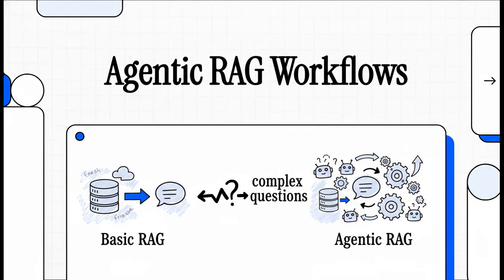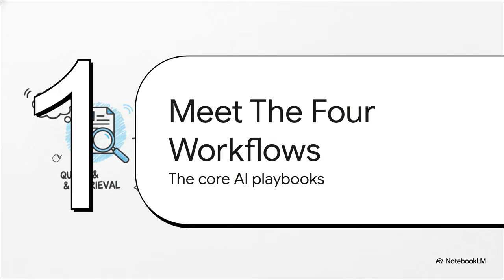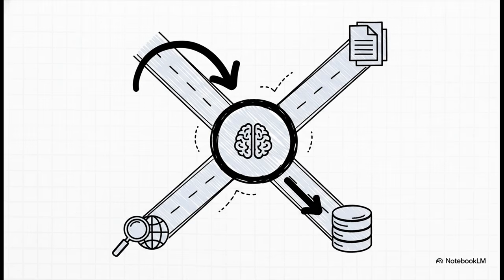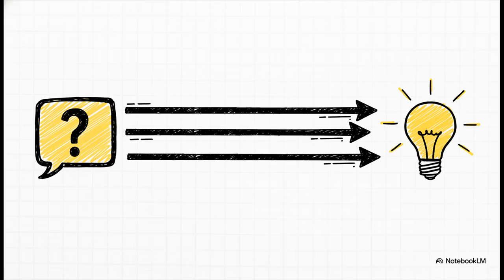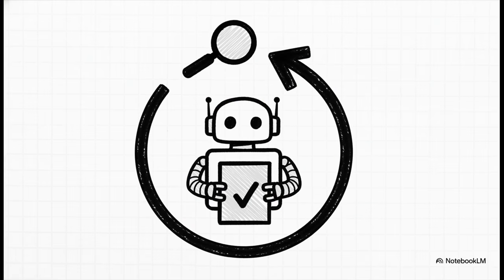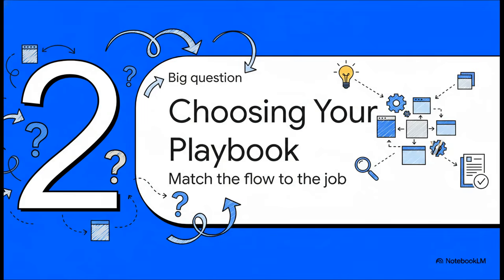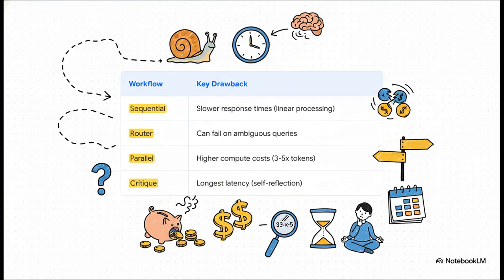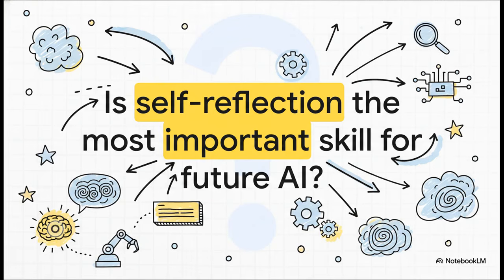Architectures and Use Cases for Agentic RAG Workflows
This source illustrates four distinct Agentic RAG workflows designed to enhance how artificial intelligence processes complex information requests. Unlike basic retrieval systems, these architectures utilize intelligent agents that can plan, reason, and adapt through specialized methods such as sequential processing, query routing, or parallel research. While a sequential workflow excels at simple conversational support, more advanced setups like the critique workflow incorporate self-reflection loops to ensure high accuracy for sensitive fields. Each model offers unique benefits, such as multi-source optimization or accelerated data synthesis, but they also introduce trade-offs regarding computational costs and latency. Ultimately, the document serves as a guide for selecting the right AI orchestration strategy based on specific organizational needs and accuracy requirements.